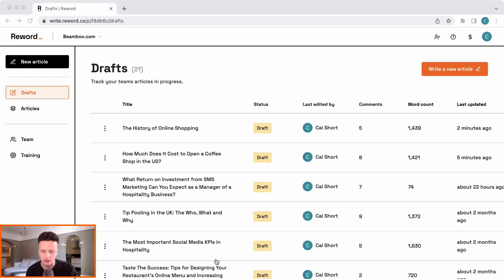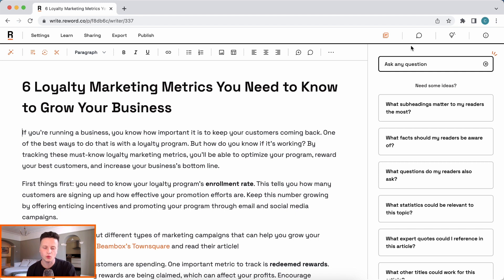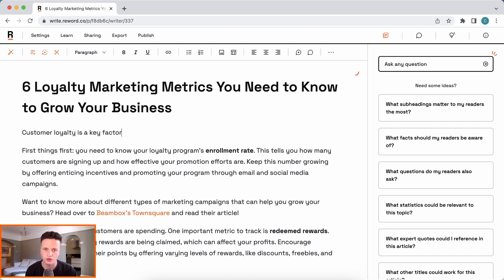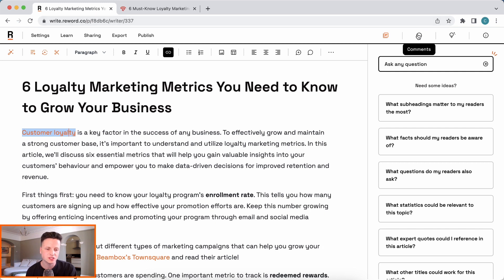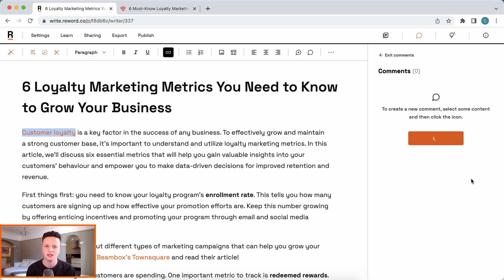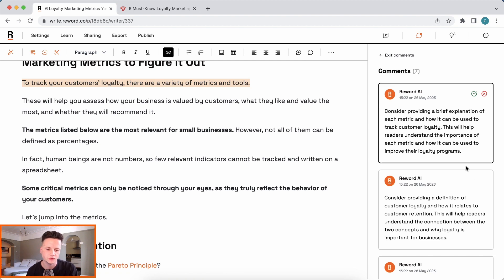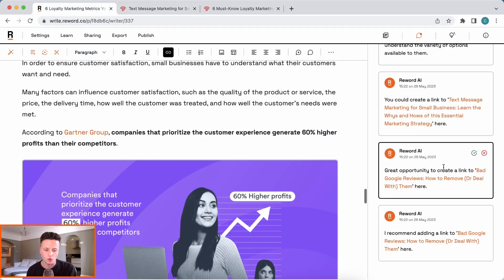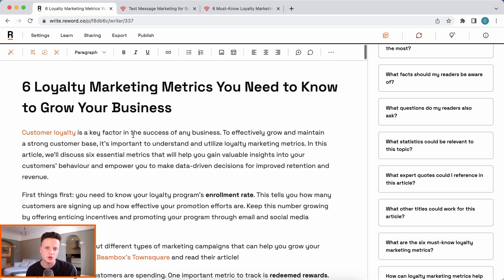💡 Quick Tip: Using AI to add internal links to your articles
Adding links to your other articles is a powerful way to improve the reader experience and keep them on your website.

Here's how you can use your trained AI assistant to get internal linking opportunities served up on a platter.